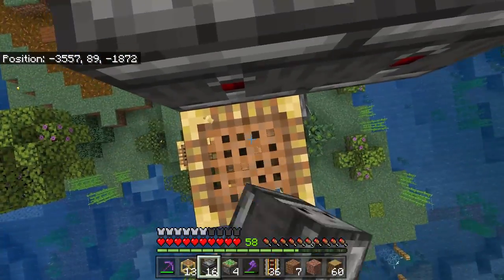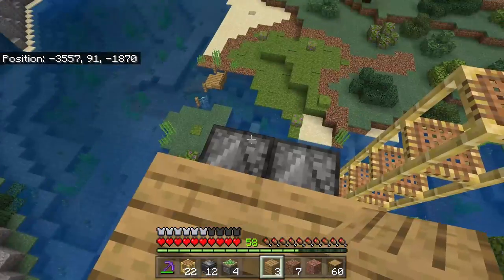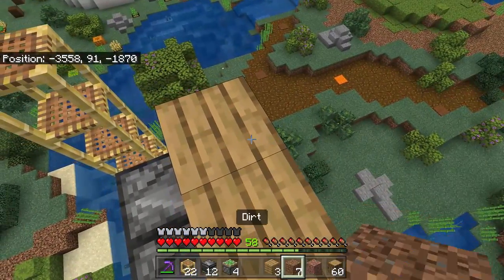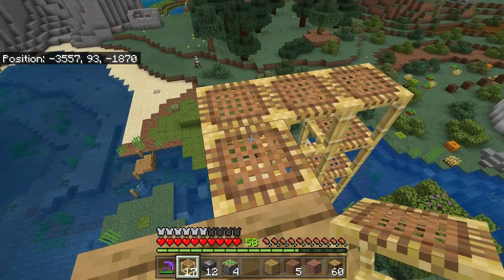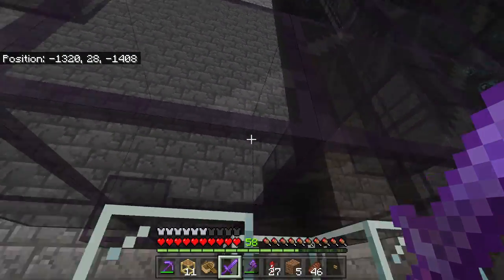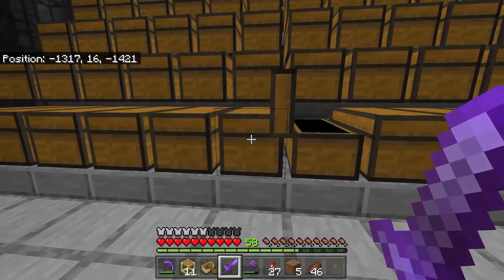BigBraincraft Episode 32 - Passive Totem pole farm, Scotty's copper farm!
Hey come along with me as we finish our First Nation Totem designed farm. We also check out Scotty's copper farm!

Lets make a positive change!
Come along for the adventure. Have a great day!

BigBrainCraft Members (Remember I don't know everyone that's on the server or have links to their channel as if right now this is all I got!!)